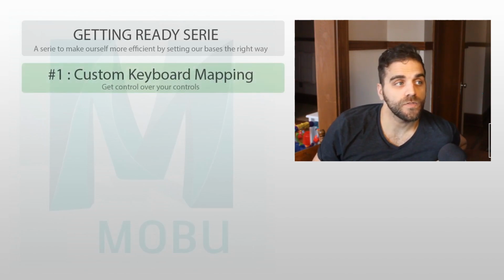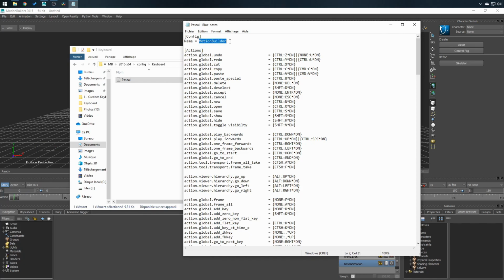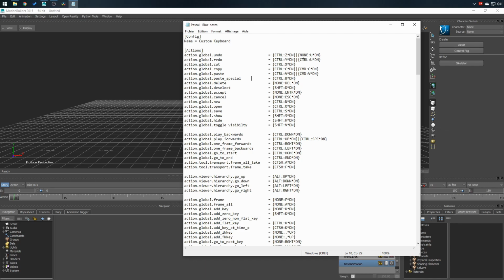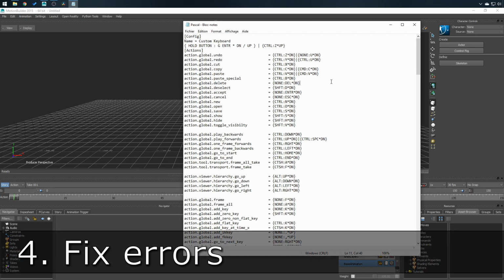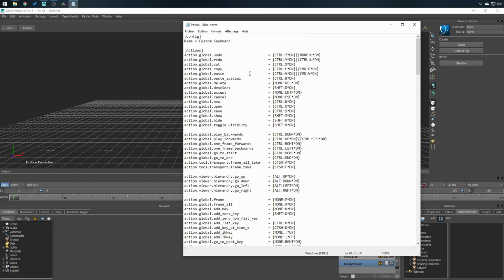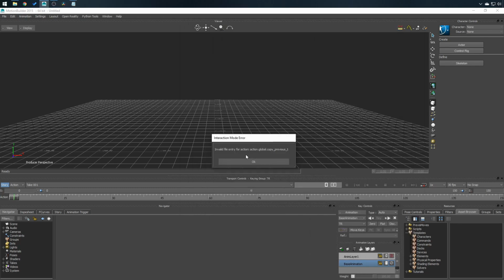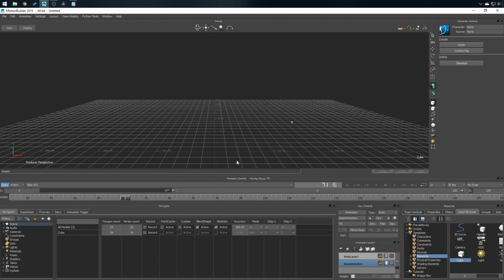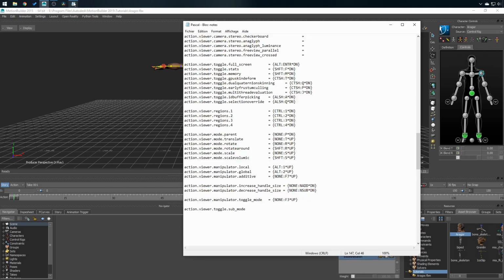MotionBuilder Tutorial - Custom Keyboard Mapping part.1 - Be more efficient with custom keyboard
MotionBuilder's Getting Ready serie : Be more efficient by setting our bases the right way
Custom Keyboard Mapping part.1

In this tutorial, we will understand how to create a custom keyboard file and know how to edit the file to create our own shortcuts.

0:53 : Create the file
2:00 : Setup in MotionBuilder
2:16 : How the file works
5:29 : Fix errors
9:12 : A few examples
Working as an animator for years, I've come to the realisation that MotionBuilder offers lot of options to make your life easier. All I needed is understand how it works and take the time required to think about the best way to use those options. I've made this serie for this reason, share with you what I've found and my opinion on how it works best.
Music "Open Cab" by Fabian Measures